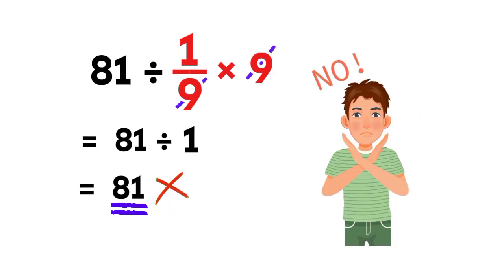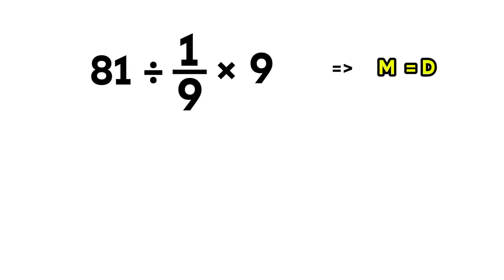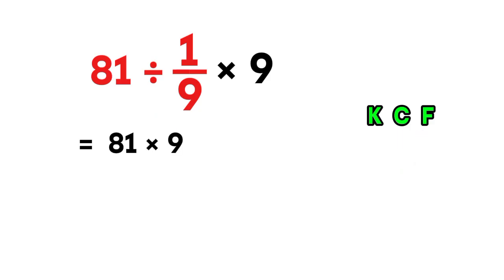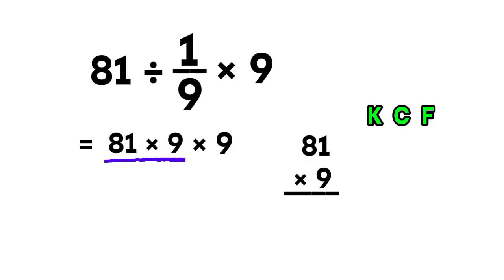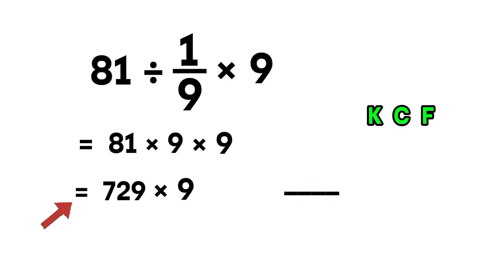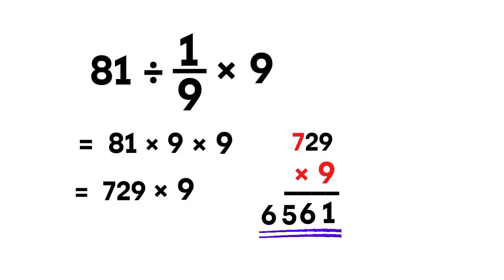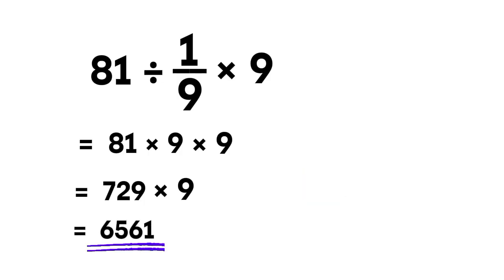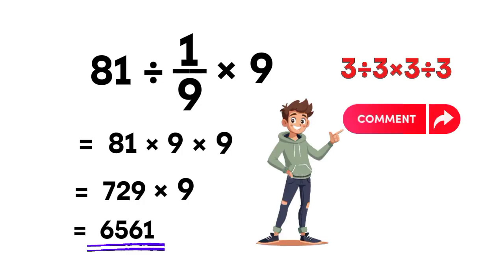99% Fail This Math Challenge! Can You Solve It?